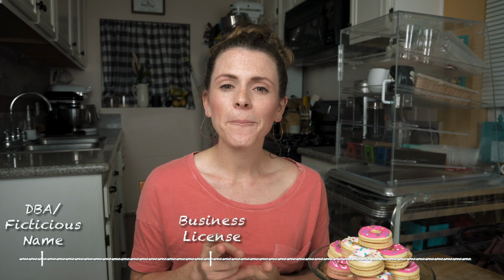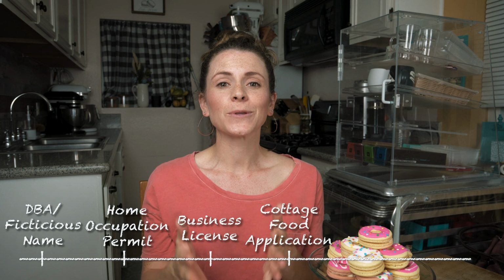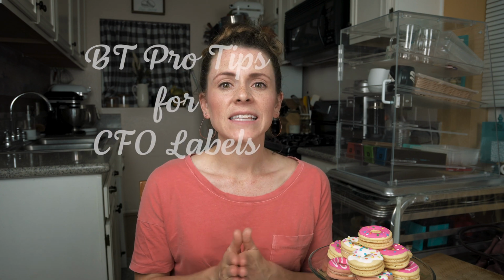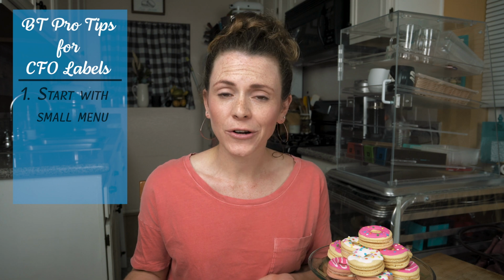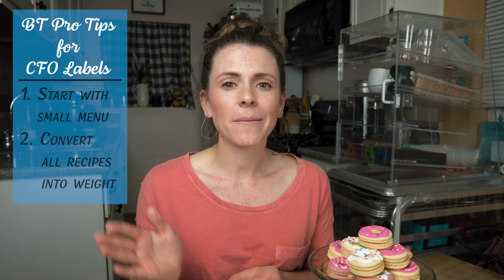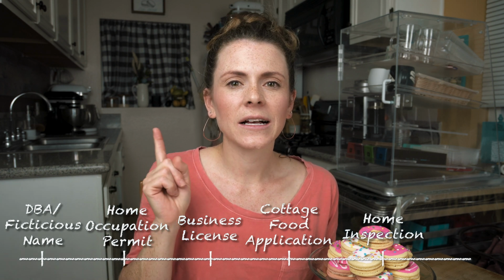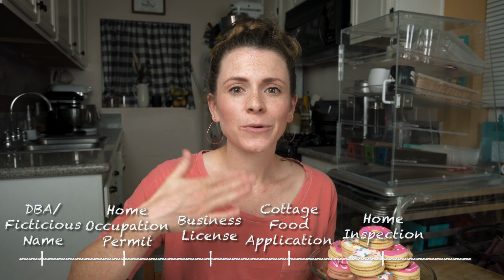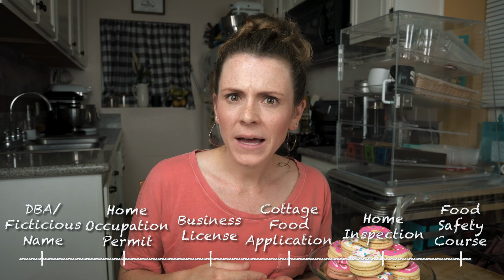Starting Your Own Home Bakery: Get Licensed and Turn Your Hobby into a Profitable Business.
Bake Toujours Business Vlog--Episode 2

Now that you know a CFO is the right path for you, it's time to get licensed!

This video will give you an outline for how to get licensed.

NOTE: Each county/city/state/country is different, so make sure you DOUBLE CHECK with your City Hall and Environmental Health Department to make sure you need a business license and etc.

Here is a link to a great layout of what you need written on your labels: